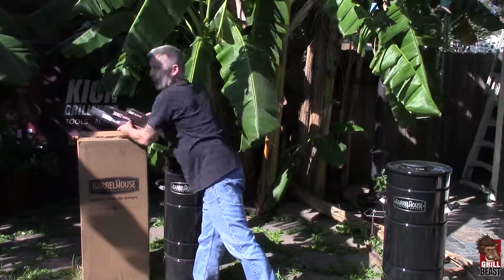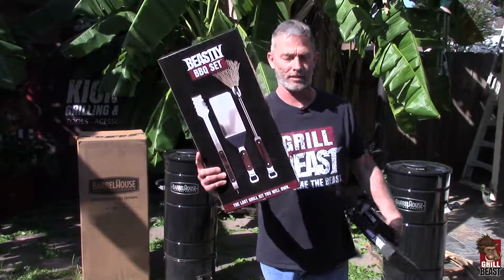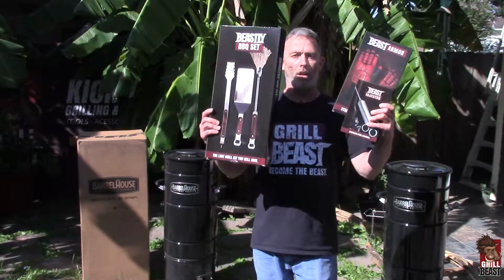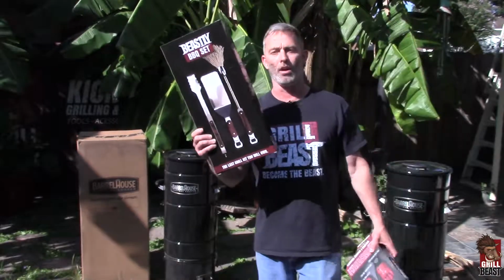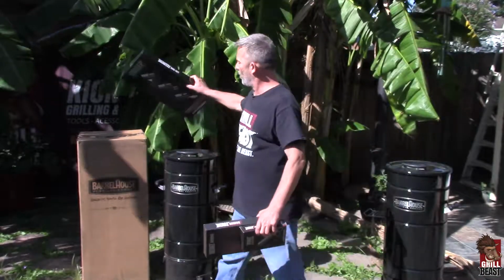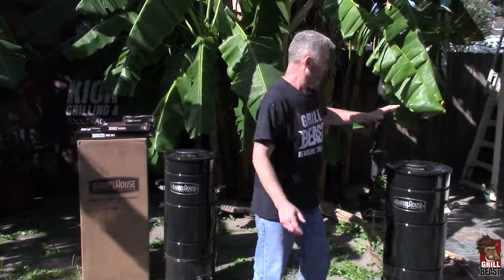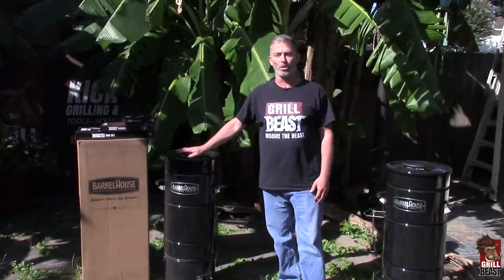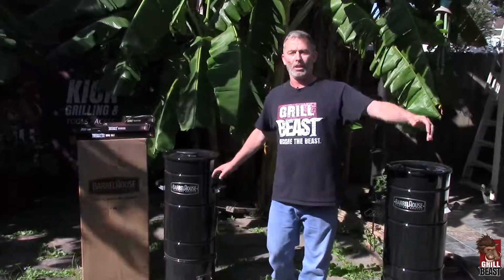Barrel House Bribes & Bonuses